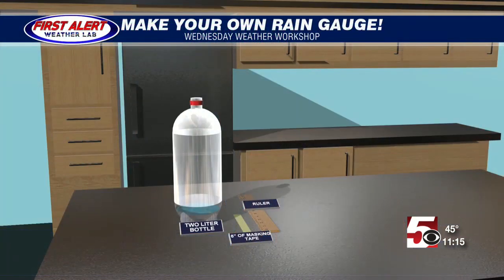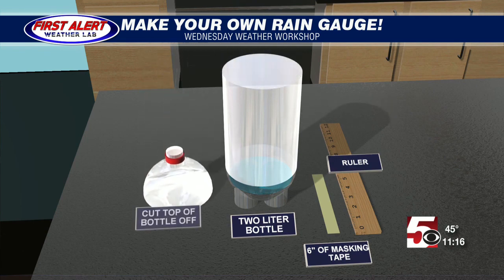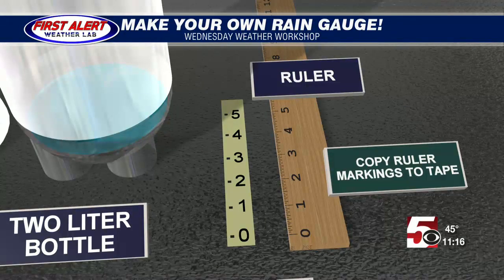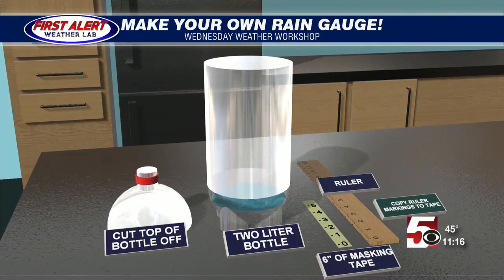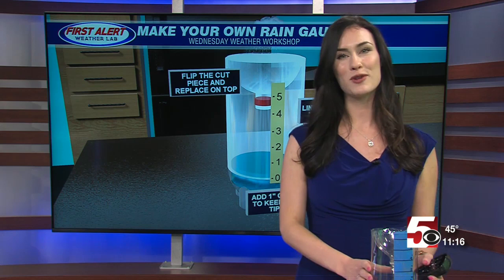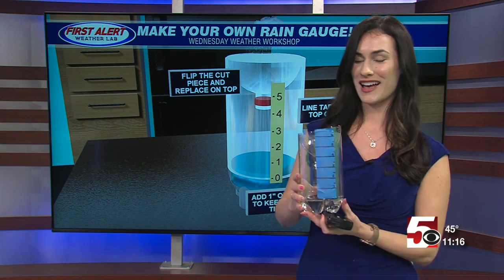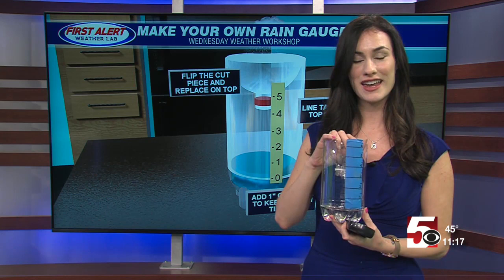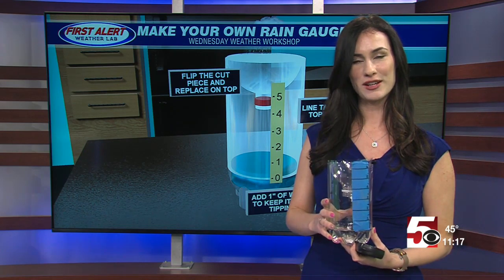Make your own rain gauge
Colleen Campbell shows you how you can make your own rain gauge for use at home with simple materials you likely already have around the house!